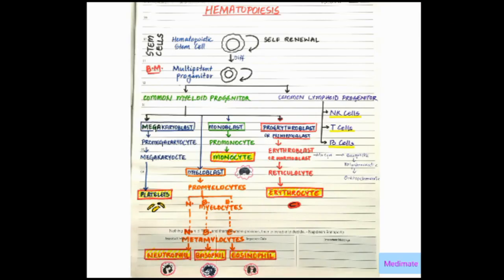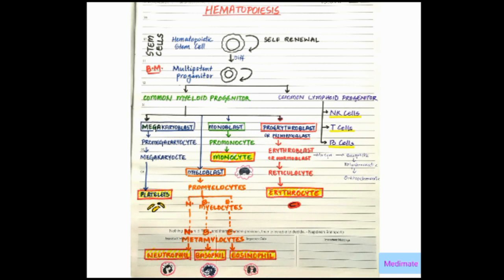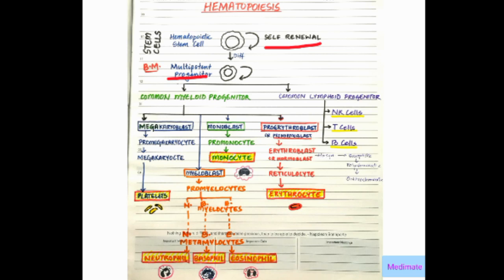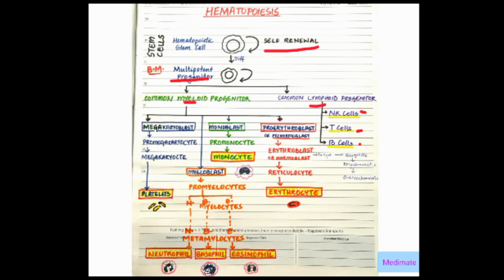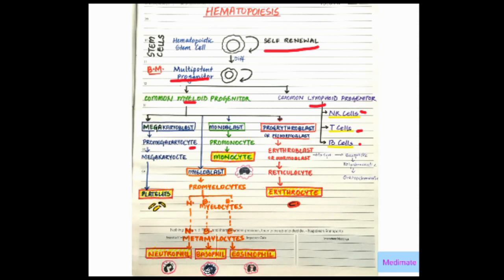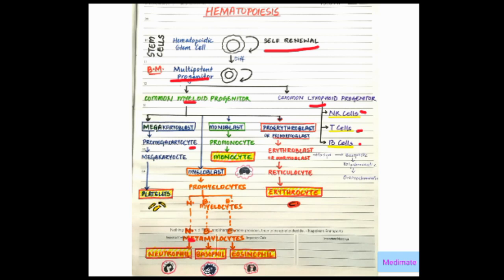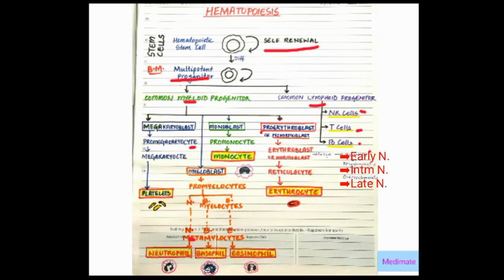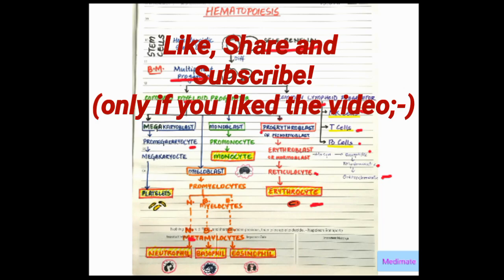Hematopoiesis: Easy To Remember!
This is a must know in physiology and pathology. How RBCs, WBCs & platelets and other blood cells are formed. Remember this with the help of flow chart.